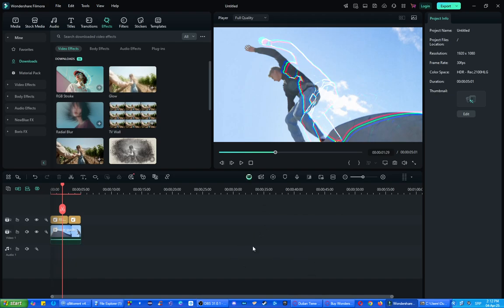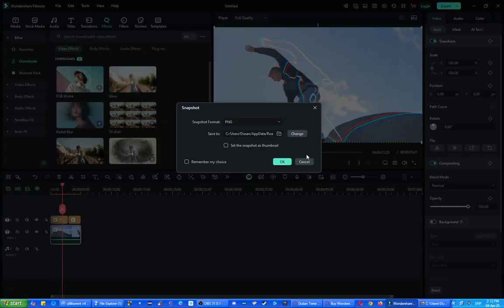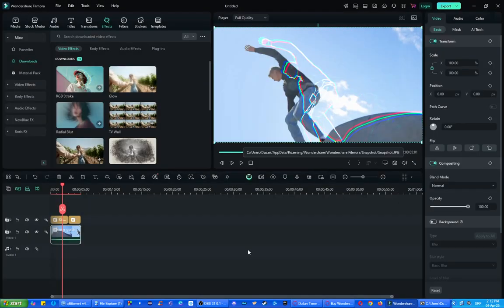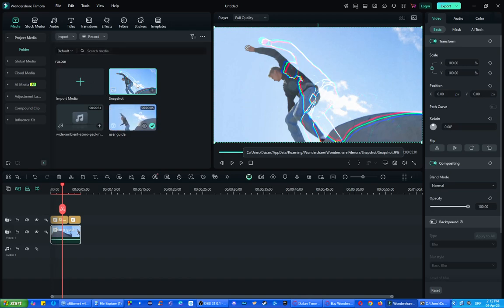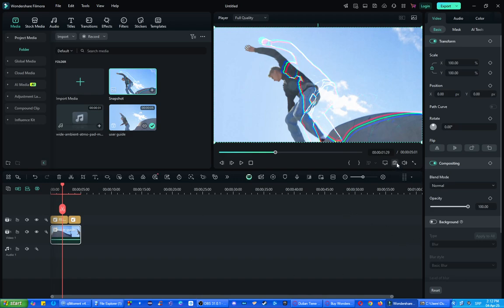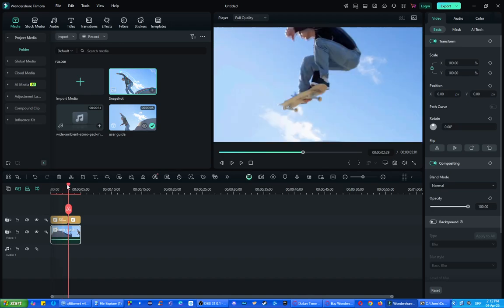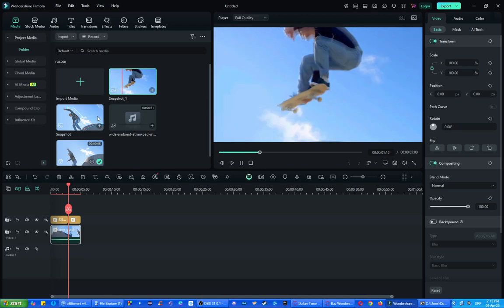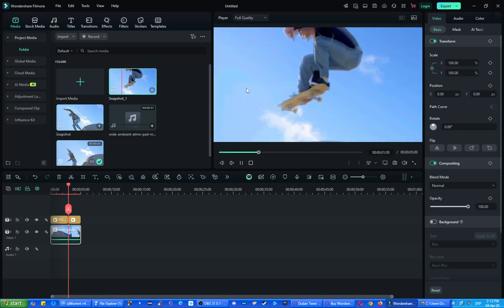How To Take Screenshot In Filmora Tutorial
Today we talk about take screenshot in filmora,filmora video editor,filmora tutorial,how to record screen,screen capture,how to use filmora